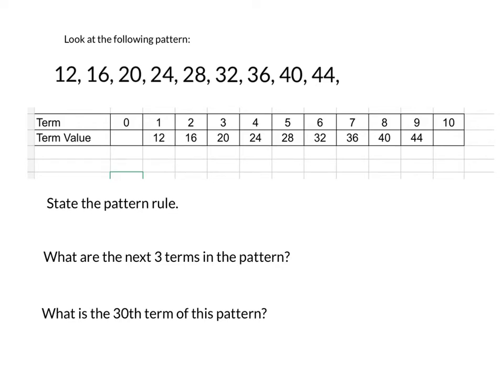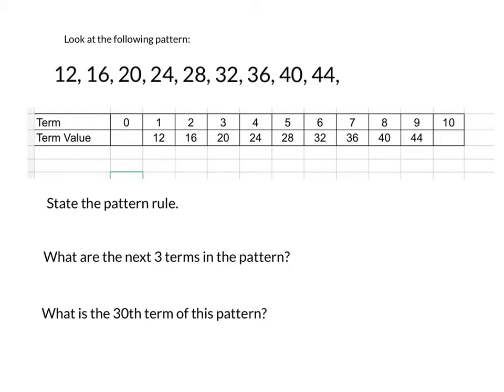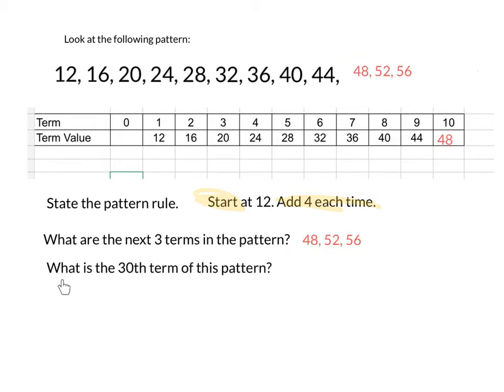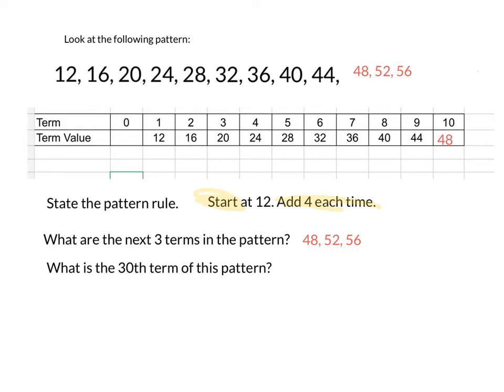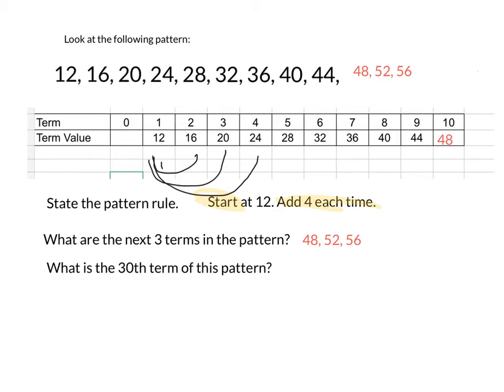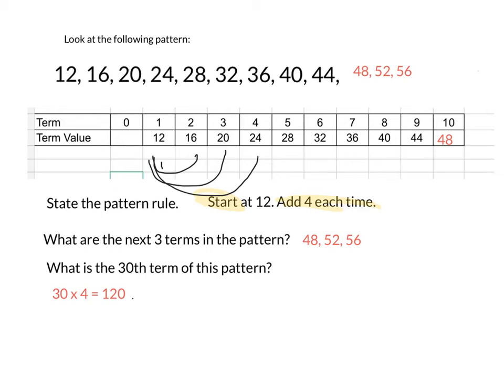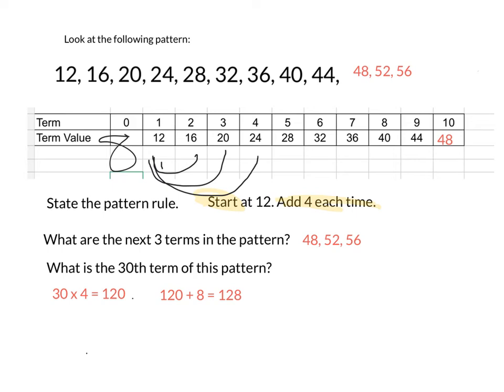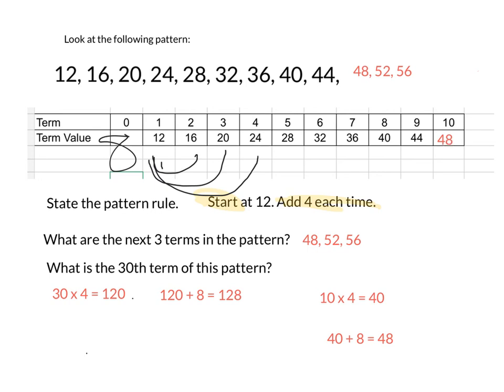Finding the 30th term